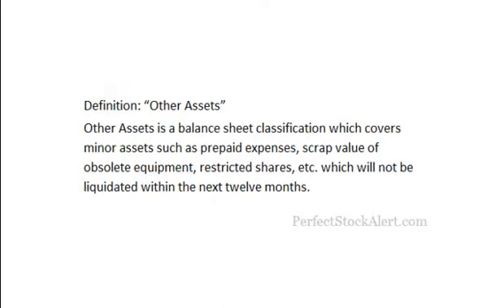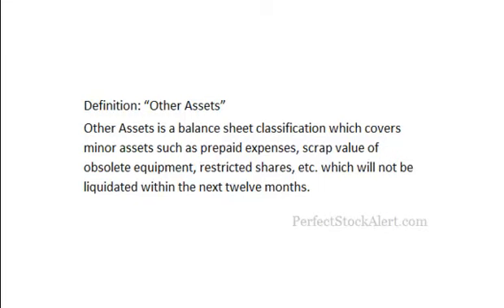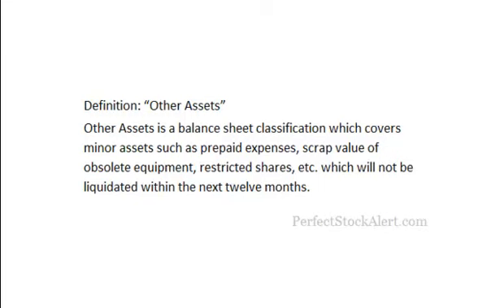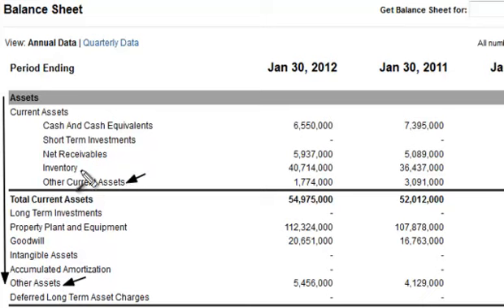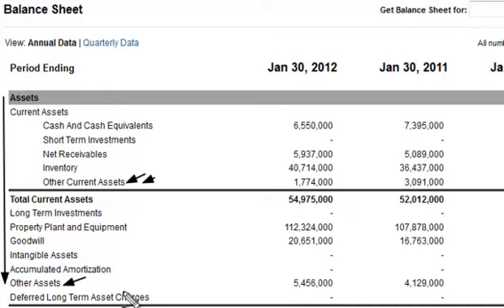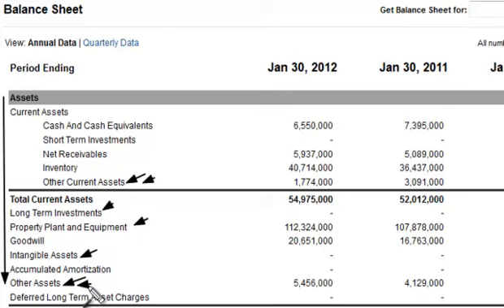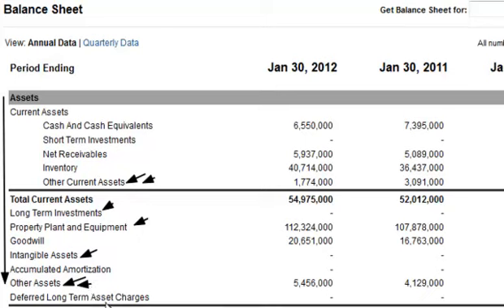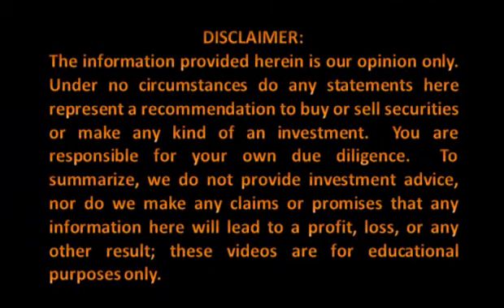Other Assets on the Balance Sheet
A video tutorial by PerfectStockAlert.com designed to teach investors everything they need to know about other assets on the balance sheet.